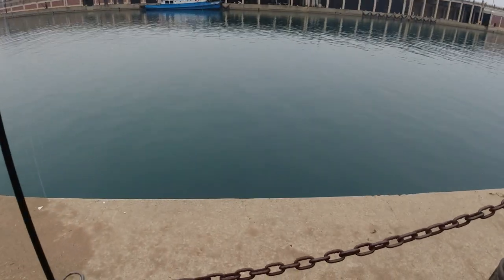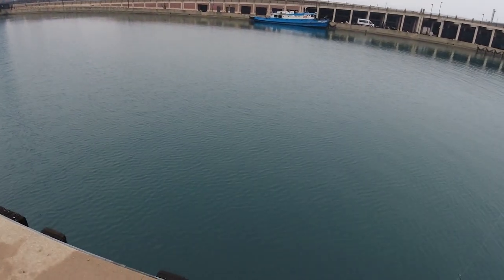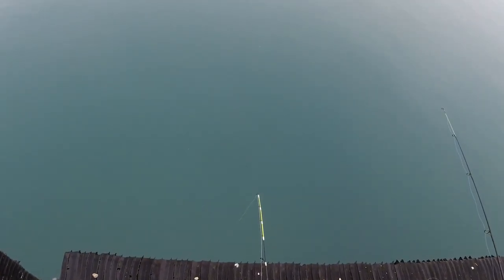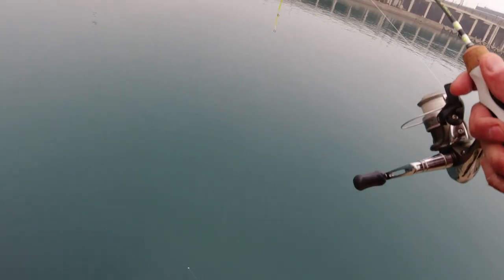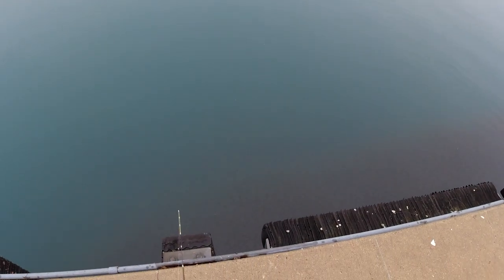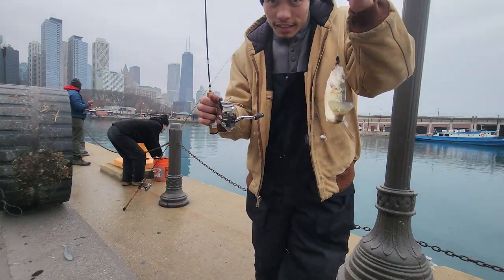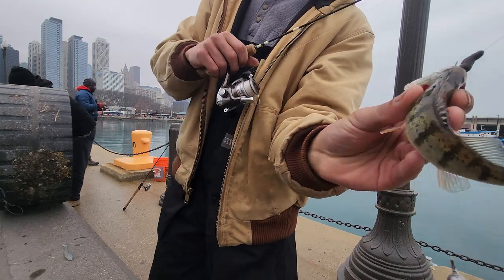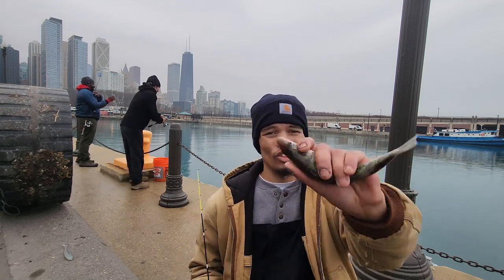Downtown Chicago Fishing at Navy Pier for Perch (They Were On FIRE!!!)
Chicago perch fishing is a tradition here in the midwest . Every late fall/winter people are shoulder to shoulder on the lakefront hoping to catch dinner . I always partake in the action at least once . Hope you enjoy!

RECORDED WITH A DJI OSMO ACTION